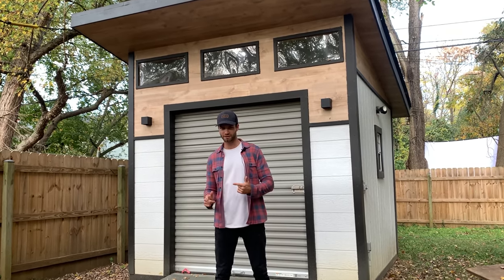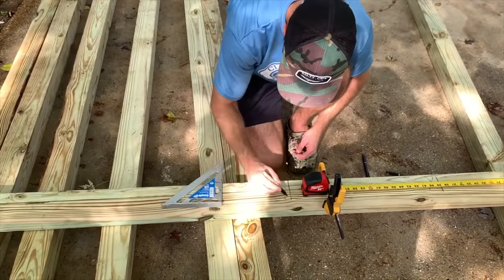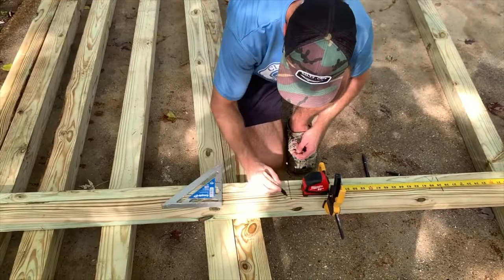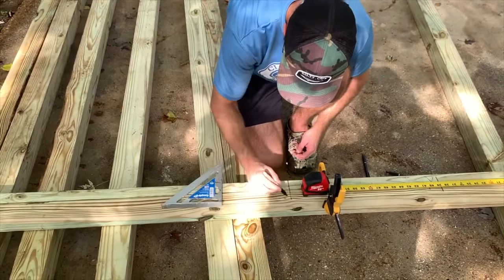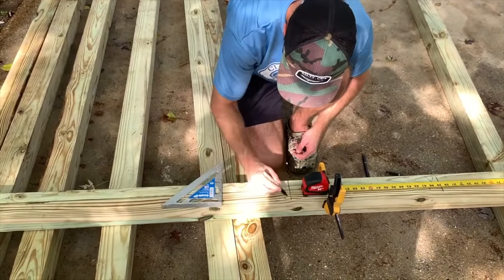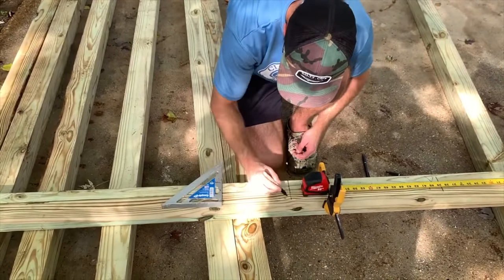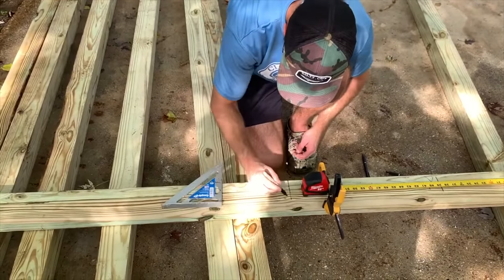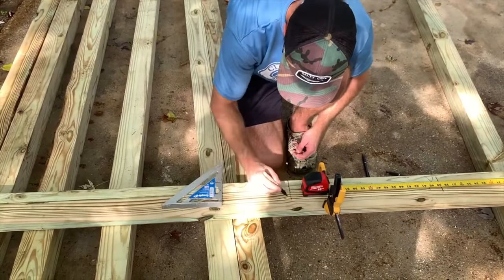DIY How to Build a SHED from Start to Finish (FREE Framing Plans!)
For even more info, check out my "Build a Shed from Start to Finish" Ebook (Also FREE) ⬇️

Last Summer, I Built a DIY Modern Shed from Start to Finish. This video will show you How to Build a Shed Foundation, How to Frame Shed Walls, How to install Shed Siding, How to install Asphalt Shingles on a Shed Roof, How to Install a Roll Up Door, How to install a Shed Window, and much, much more!  This video covers the entire DIY Shed Building Process from Start to Finish. It is very detailed, so feel free to skip around the video as needed to specific sections of the shed build.

Building a Shed is a project that almost anyone can tackle with a little bit of knowledge and hard work. This video, along with my Free Modern Shed Building Ebook, will show you everything you need to know!

🛠 🧰 TOOLS AND MATERIALS USED TO BUILD THIS SHED
Air Compressor
Framing Nailer
Roofing Nailer
Roofing Mastic
Orbital Sander
Bar Clamps
Carbide Tipped Drill Bit
Tapcon Screws
Tape Measure
Circular Saw
Masonry Drill
Chalk Line
Circular Saw
Jig saw
MATERIALS:
Shed Windows
Side Lights
Decorative Front Lights
Overhead LED Bay Light
Acrylic Window Panels
Roll Up Door - See Roll Up Door Youtube Video Below

If you want to learn how to build the EXACT shed shown in the video, I put together "The Modern Shed Build Course" which includes a materials list🧱, tools list 🛠, and cut list 🪚for each step of the entire shed build process. Basically, this course makes it feel like you built this shed alongside me!

Camera (Iphone Max)
Microphone 1(Maono Condenser Mic)
Microphone 2 (Snyco G2 Lavalier)

Video Chapters:
0:00:00 Introduction
0:00:34 Time Lapse of the Entire Shed Building Process
0:10:06 Shed Foundation Options
0:16:47 How to Build the Shed Base Frame
0:25:37 How to Frame Shed Walls
0:57:39 How to Frame a Lean To Shed Roof
1:21:38 How to Install Shed Siding (T1-11 or LP SmarSide Siding)
1:29:40 How to Install Plywood Shed Sheathing
1:36:56 Shed Trim Installation
1:44:52 Installing Siding Veneer
1:50:16 How to Install Shed Windows
1:58:46 Acrylic Panel Windows on the Front of Shed
2:06:07 Roll Up Door Installation
2:14:29 Asphalt Shingle Installation
2:32:25 Shed Ramp
2:40:24 Adding Electricity to Shed
2:52:05 How to Organize your Shed
3:01:30 Epoxy Floor Coating
3:21:56 Conclusion

*Content on the Andrew Thron Improvements YouTube channel reflects my own opinions. Please seek out guidance of professionally trained and licensed individuals before making any decisions.